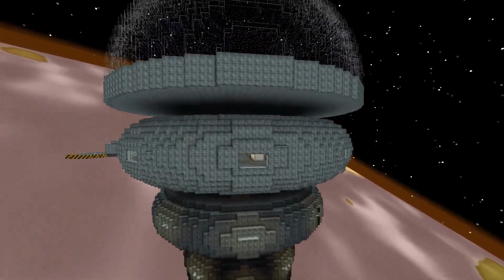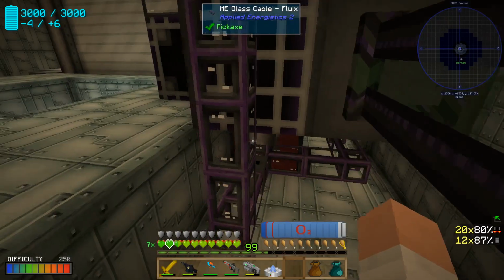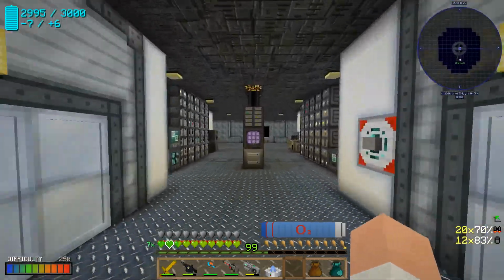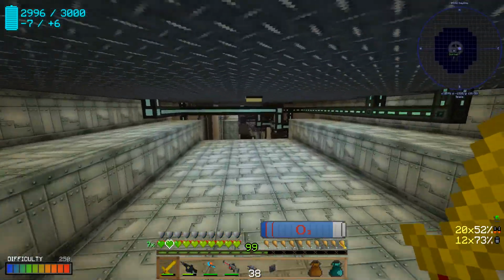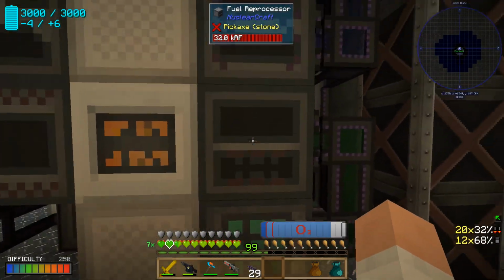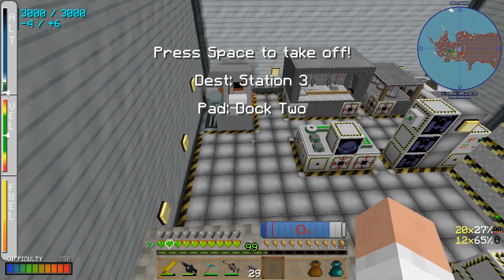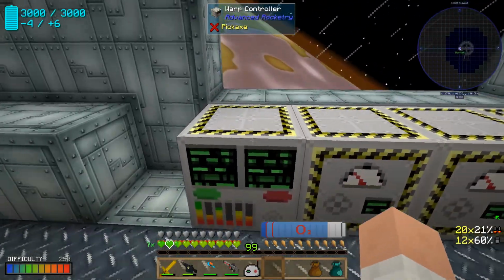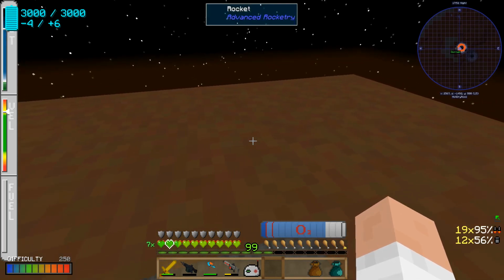Atom Smasher - Modded Minecraft - e28 - Warp Core